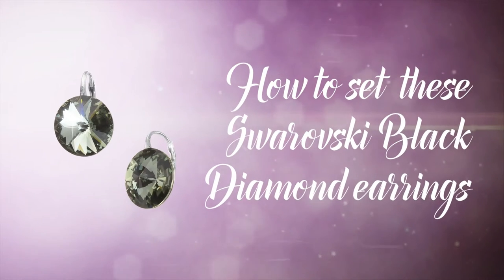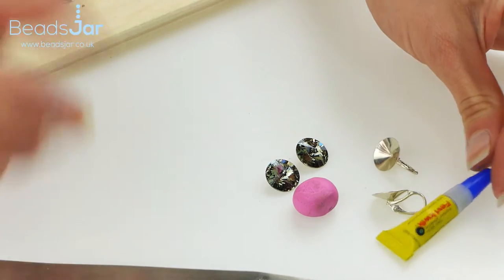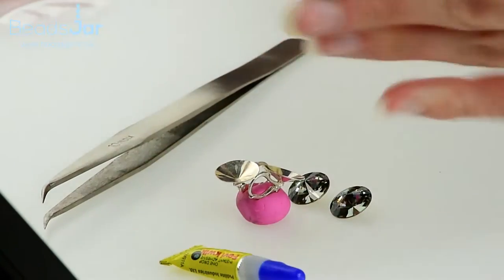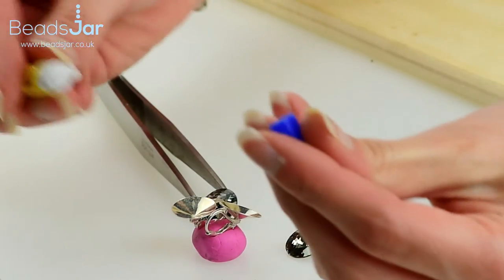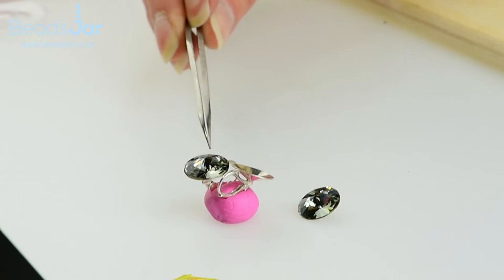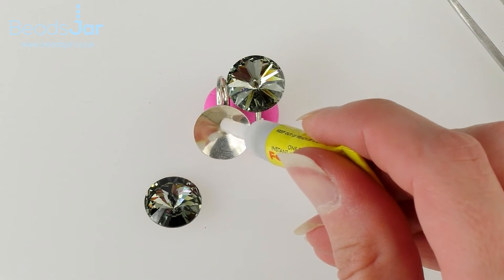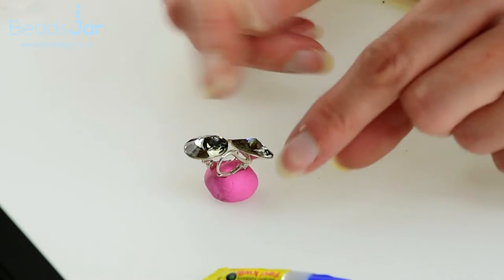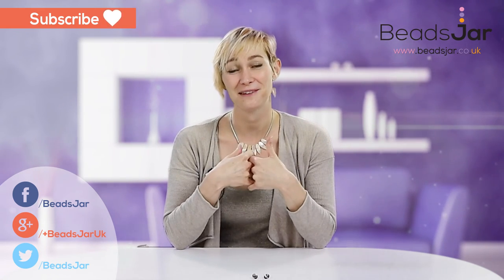How to set Swarovski crystal Rivoli's earrings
Watch this short tutorial on how easy it is to set Swarovski crystal Rivoli's into a silver lever back earring base. Creating these super sparkly black diamond crystal earrings.